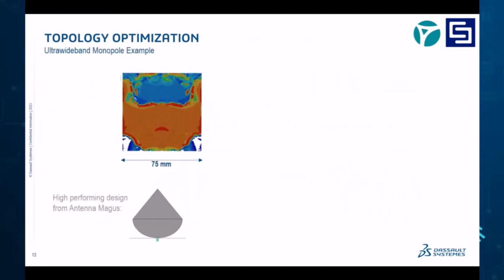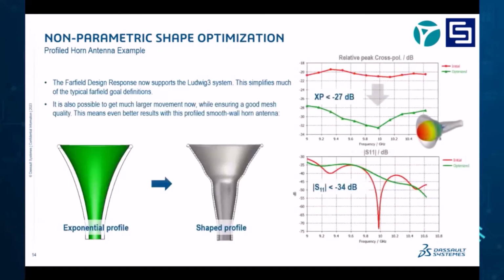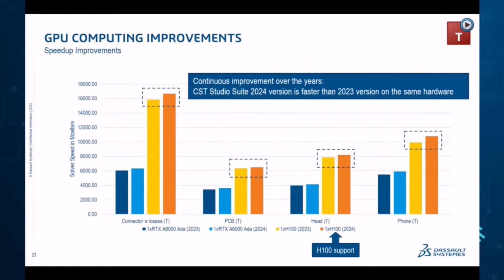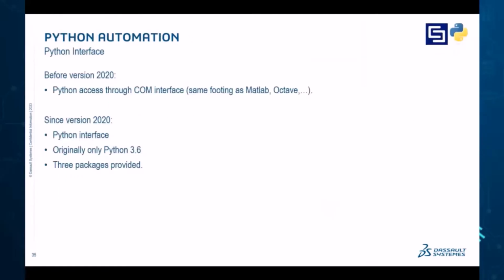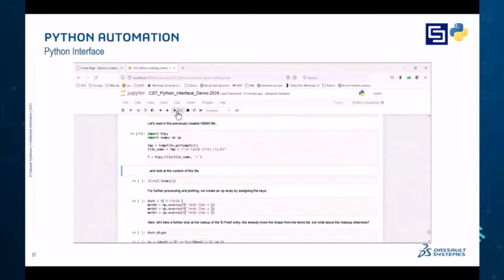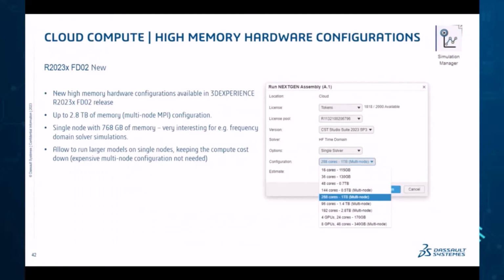Electromagnetics Simulation Enhancements in R2024x Releases - High Frequency | E-seminar Sneak Peak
Communication system design is becoming more challenging  Antenna, microwave component and electronics performances have to be proven when they are installed in their working environment.

SIMULIA CST Studio Suite 2024 introduces a range of new enhancements and improvements to increase the versatility and performance in modeling, meshing and solver technologies to solve these issues.

In addition, the integration on 3DEXPERIENCE® platform, as well as cloud computing, enables seamless collaboration workflows even among different teams and departments. Users will be able to make necessary changes to the product quickly, improving the engineering efficiency and further boosting innovation.

This e-seminar will highlight some of the technology updates in major industry processes like antenna and microwave component engineering; aerospace communication, multiphysics and automation.